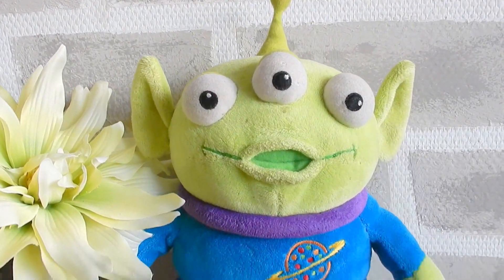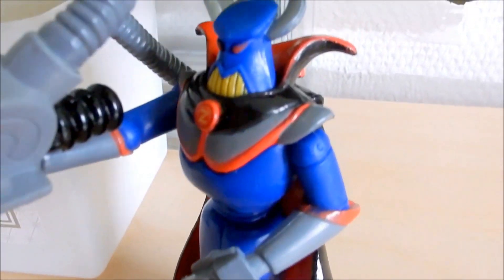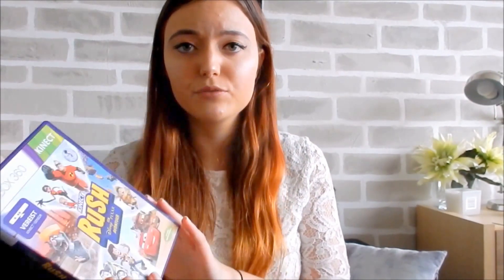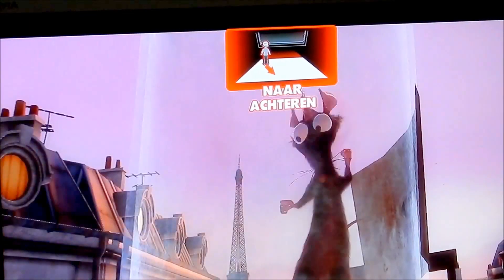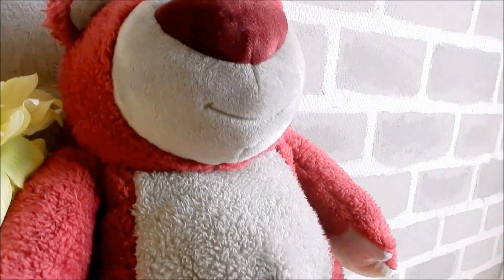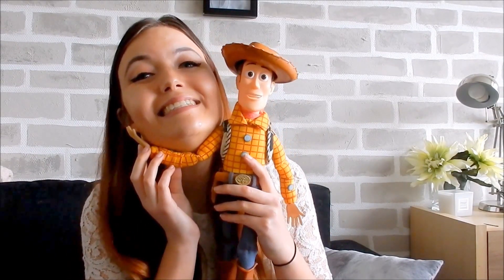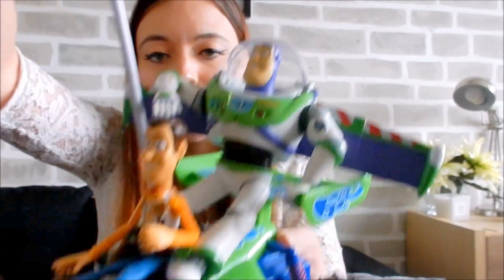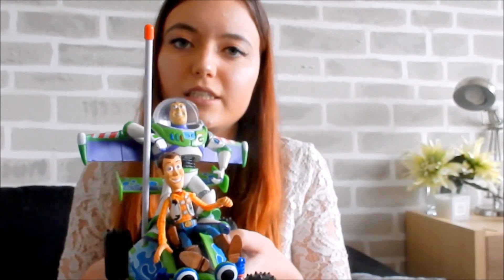Disney Haul: Toy Story Collection 2016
Disney haul: toy story collection 2016. Hi there! Since I spent my entire summer in Disneyland Paris, I bought a lot of Disney stuff! I finally decided to make a Disney haul of all the Disney goodies I bought. In this video I will share my Toy Story collection with all of you~